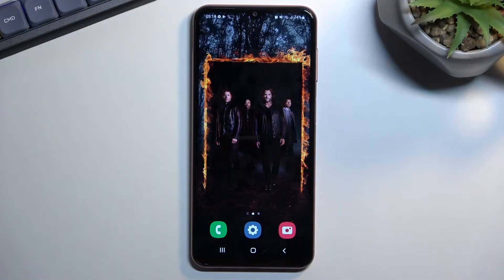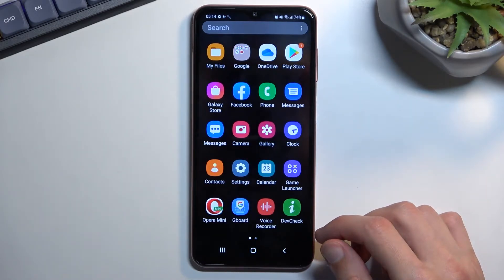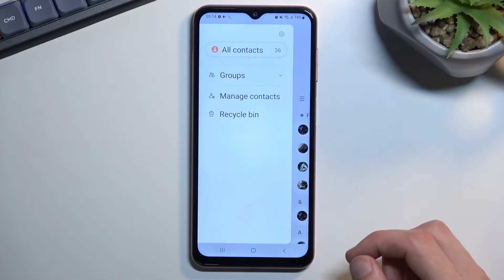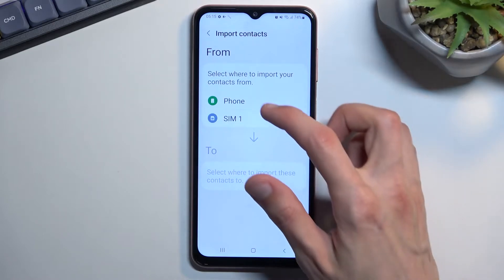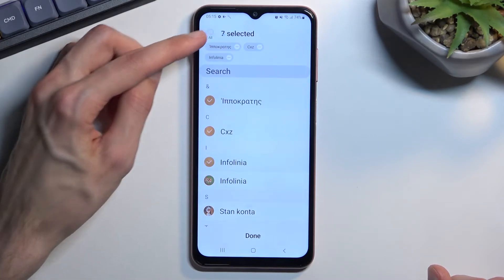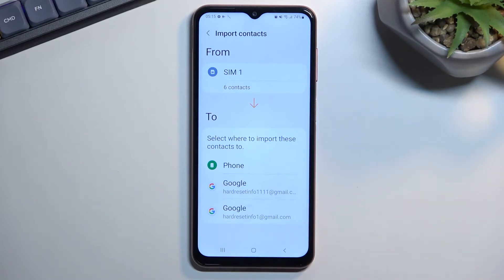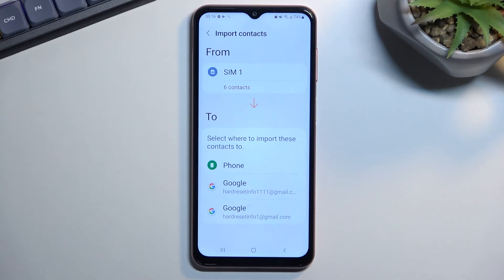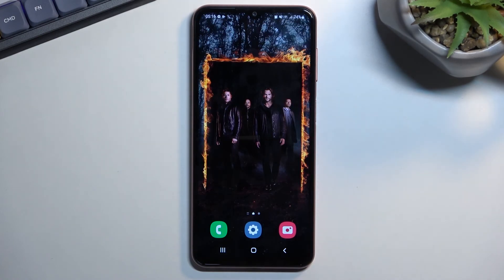How to Copy Contacts on Samsung Galaxy M13 - Import Contacts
Find out more about copying contacts in Samsung Galaxy M13:
Welcome. Let us present today how to copy contacts from a SIM Card to the Phone in Samsung Galaxy M13. First, we will enter the contact menu, and there we will show you how to import or export all selected contacts. Stay with us and manage your contacts! If you want to know more about your Samsung Galaxy M13, visit our YouTube channel.

How to import contacts in Samsung Galaxy M13? How to copy contacts from a SIM card to the device in Samsung Galaxy M13? How to transfer contacts in Samsung Galaxy M13?